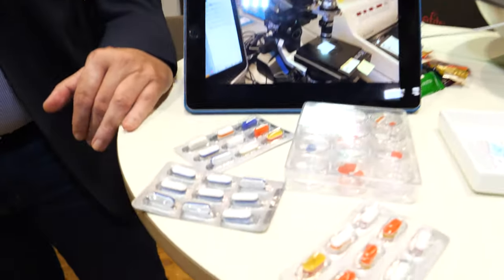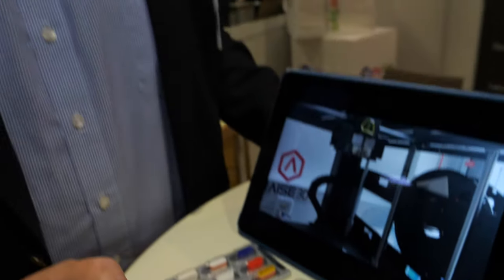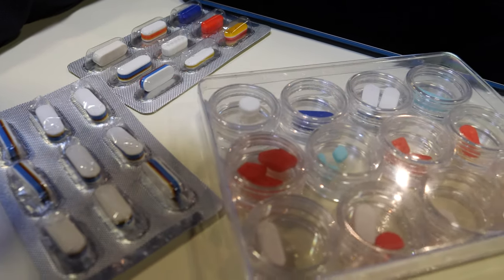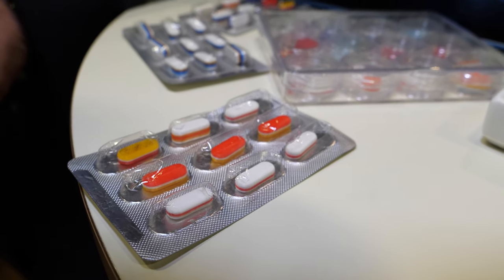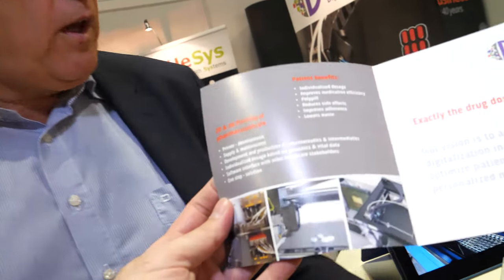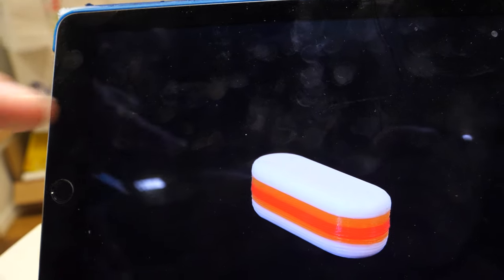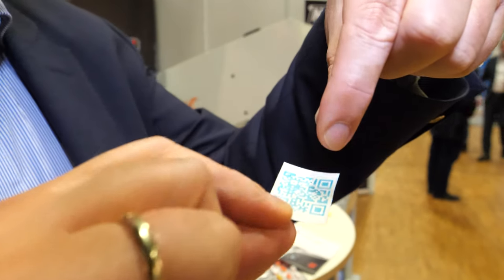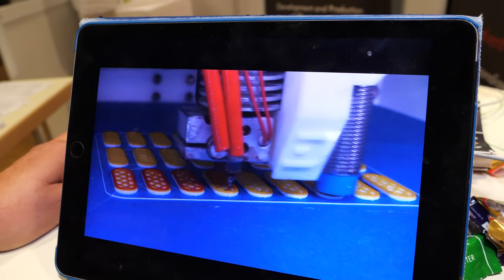3D Printed Personalized Medicine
DiHeSys-Digital Health Systems is a start-up company located in Ulm, Germany and delivers solutions to transform digital information into personalized medication. The company comprises IoT platform systems combined with individualized healthcare solutions, e.g. 2D&3D drug printing as well as e-health applications. Customers are in the field of big pharma, hospitals, health insurances & pharmacies. DiHeSys delivers customized integrated healthcare systems including patient demand-based manufacturing solutions as well as functional healthcare systems in structural-low areas.

Please visit their website to see their latest innovations and partnerships